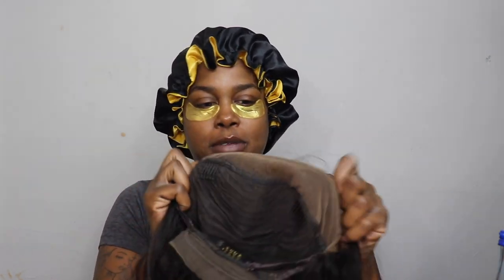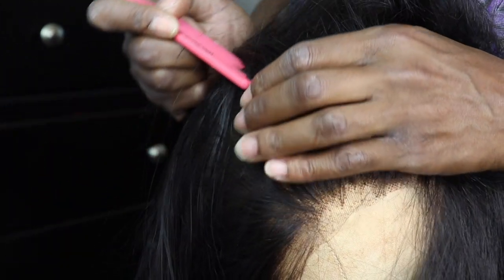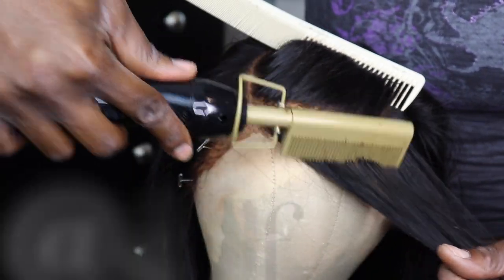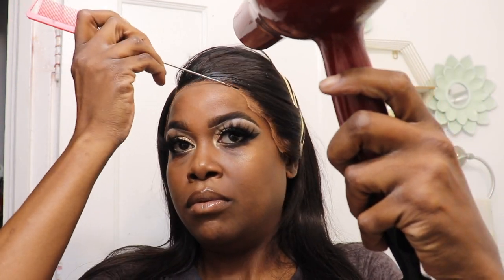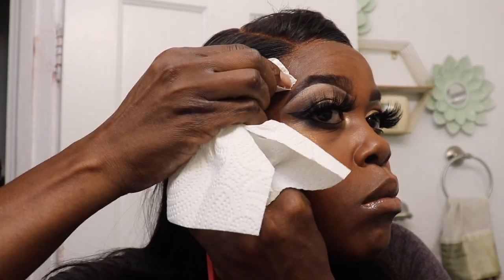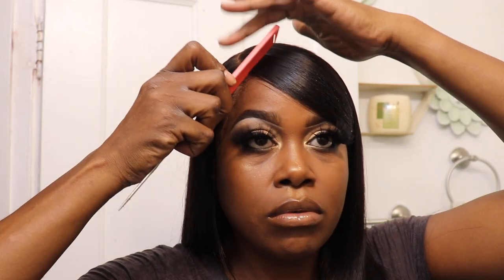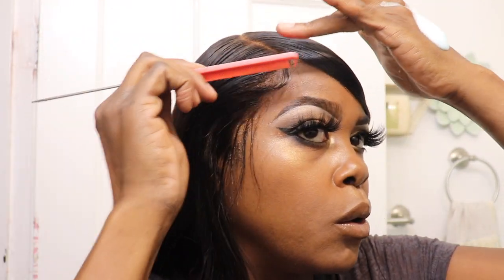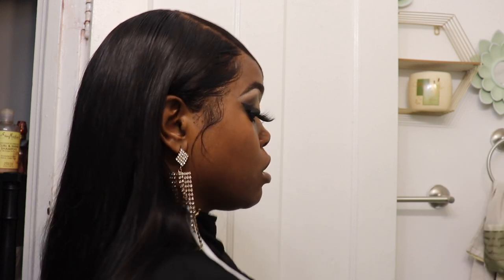How To Swoop The Bang With Not Effect